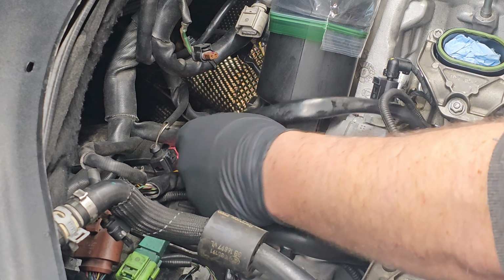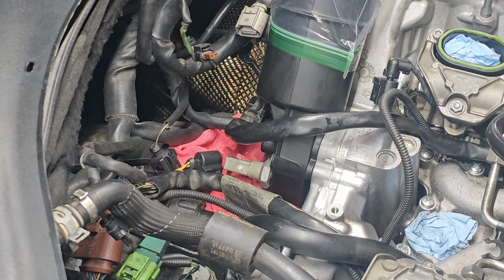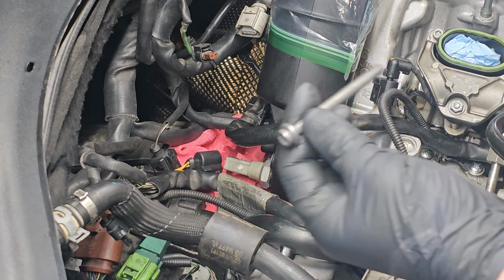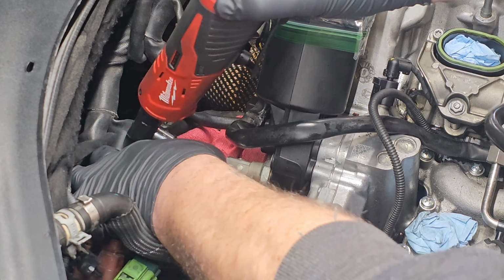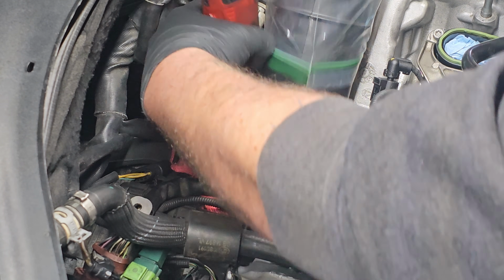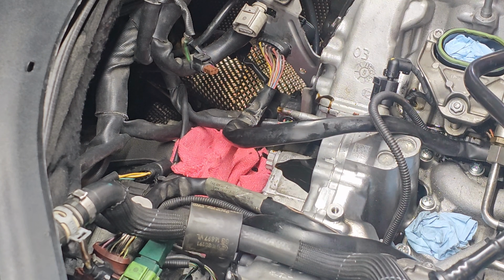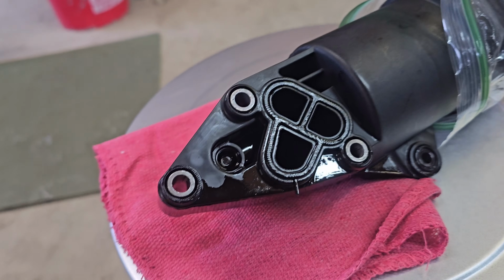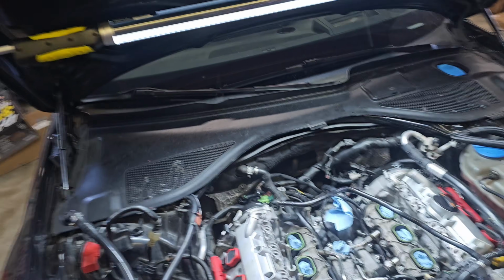Supercharged Audi 3.0T Oil Filter Housing Removal | C7 A6/A7, B8/B8.5 S4 & SQ5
Here is my DIY on removing your Supercharged Audi 3.0T's oil filter housing.

Please look at the pinned comment for links to the service manual and tools to help you accomplish this job.
Amazon Wish List for Audi C7 Owners
Follow our other Socials!